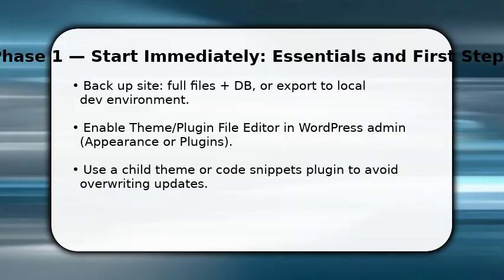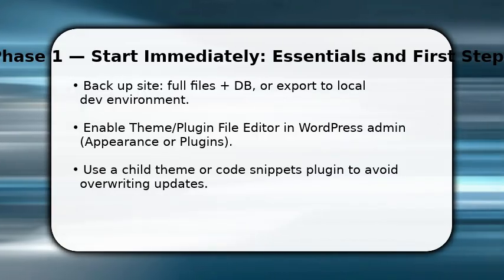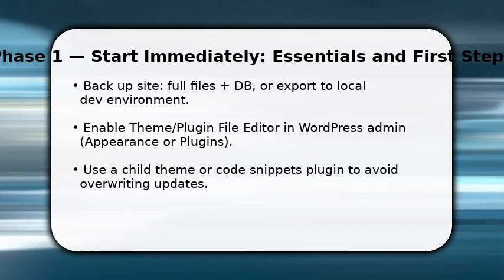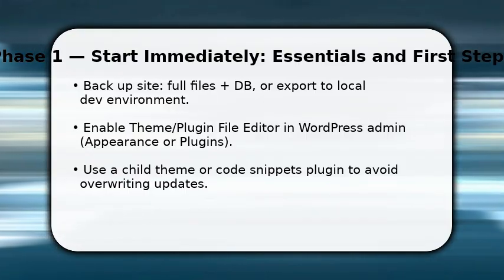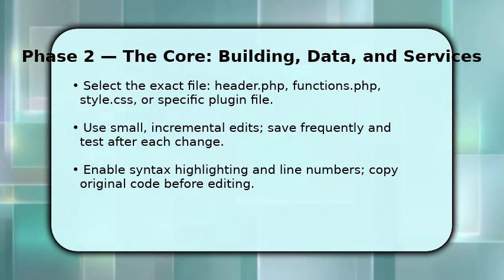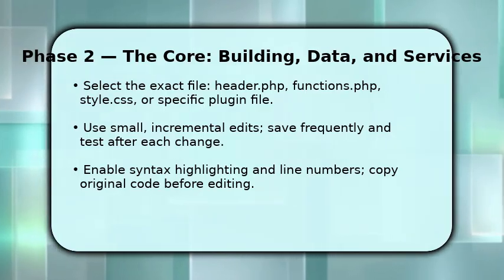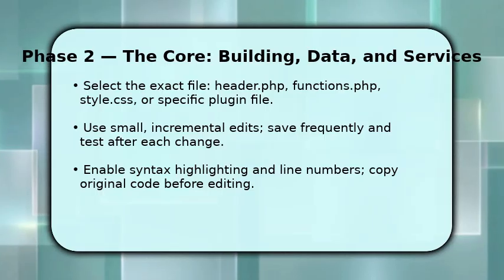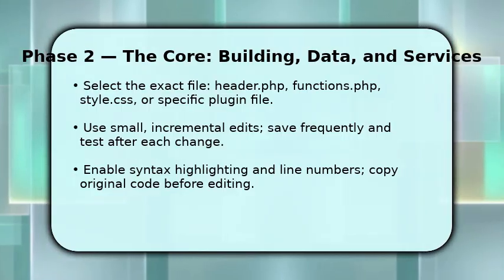How to Use Code Editor in Wordpress - Easy Guide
How to Use Code Editor in Wordpress - Easy Guide | 🔒 Surfshark VPN Deal — Stay private and secure. $1.99/mo + 3 Months Free ▸

Discover the ins and outs of integrating a code editor into your WordPress site with our easy guide. Learn how to enhance content creation, streamline coding tasks, and boost productivity within this comprehensive tutorial.

code editor for WordPress, integrate code editing in WP, WordPress development tools, WP Code Editor guide, streamlining content creation with a code editor on WP, productivity boost coding tips